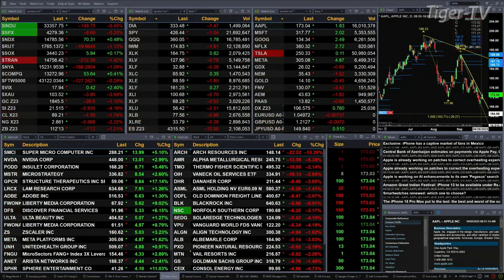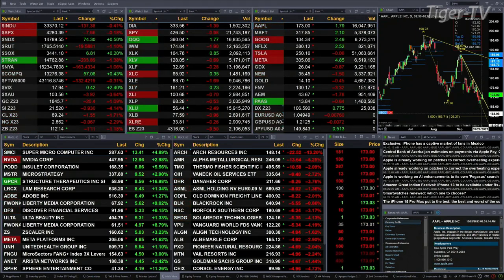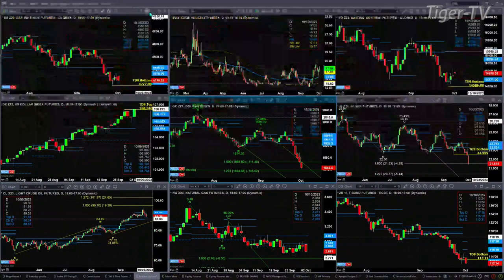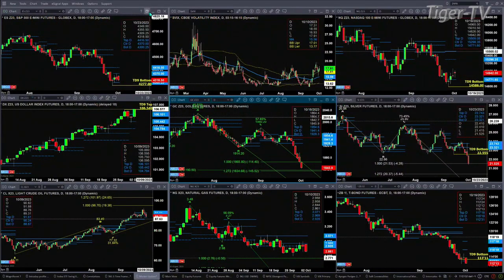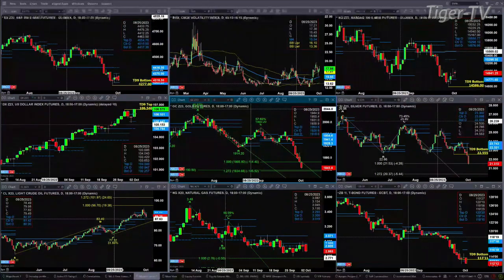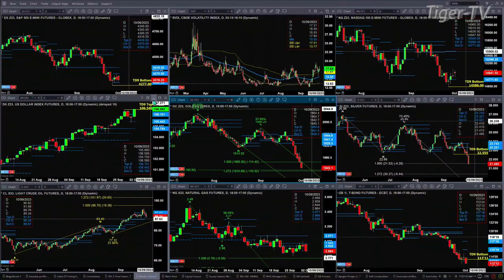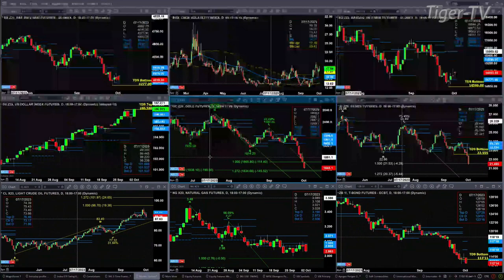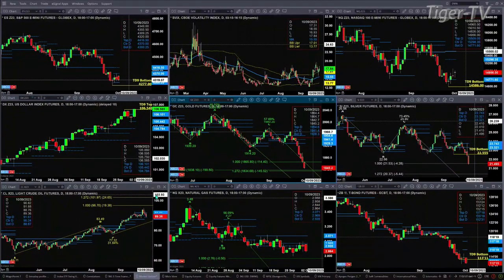October 2nd, 11AM ET Market Update on TFNN - 2023